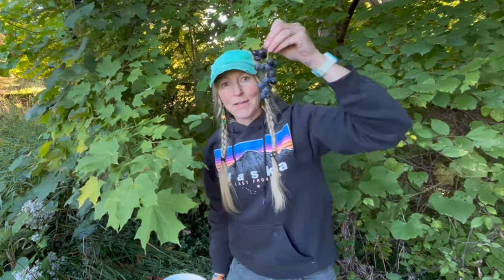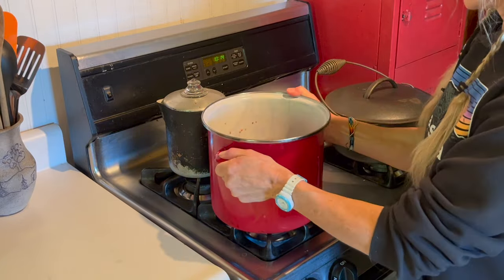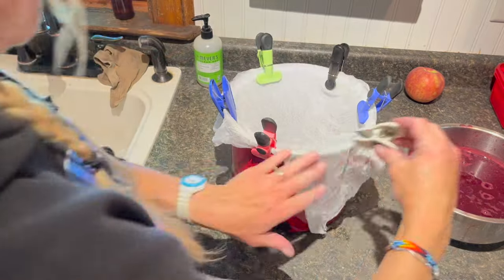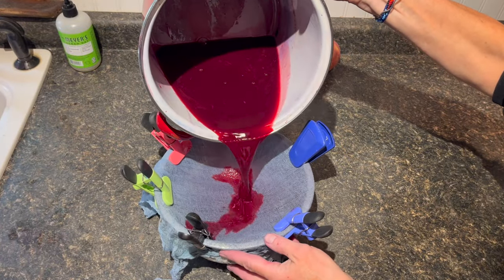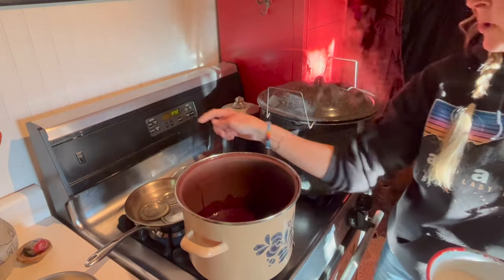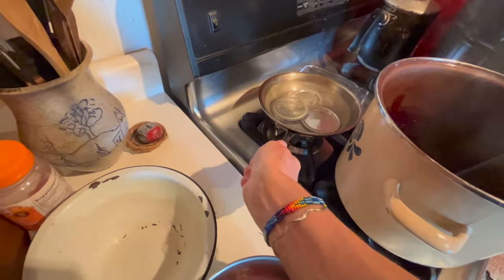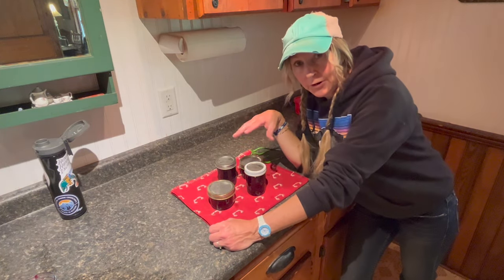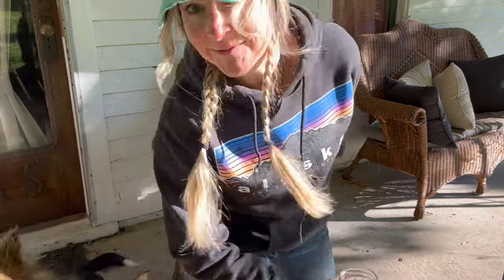MAKE YOUR OWN grape jelly & juice from SCRATCH ~ concord grapes, low sugar recipe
Concord grapes make the BEST jelly! Not to mention fresh grape juice too~
In this video learn how to make your own jelly and juice using concord grapes straight off the vine.